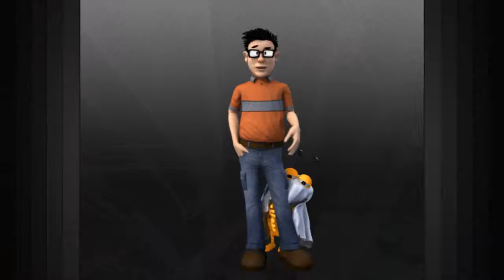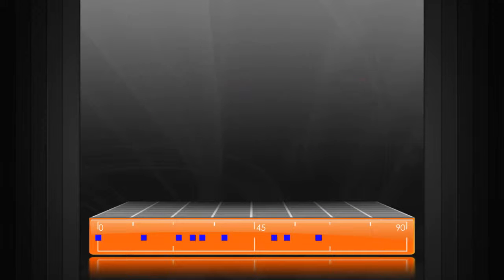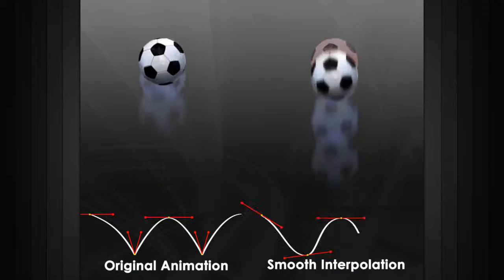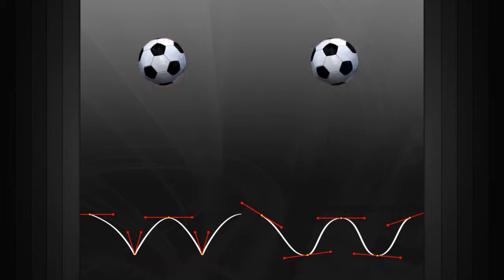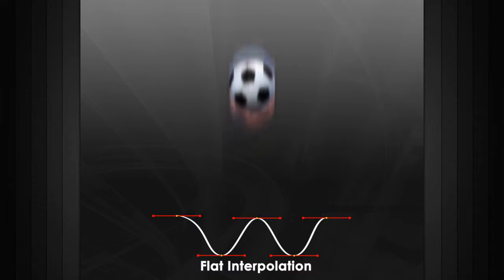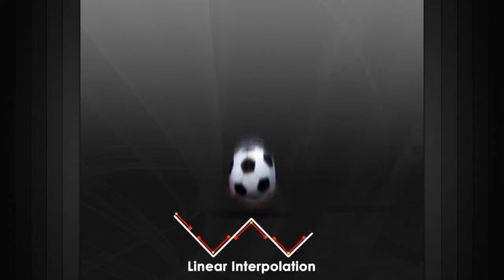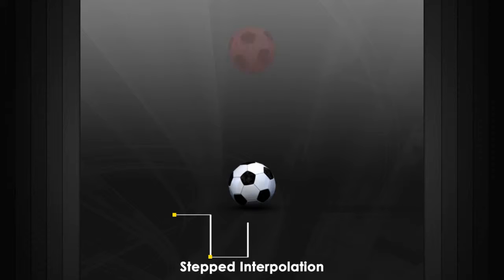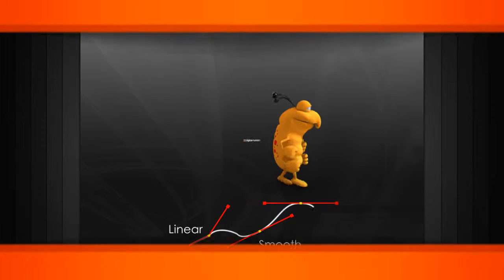CG101 Animation Tutorial 10